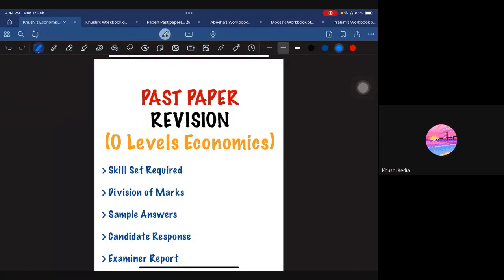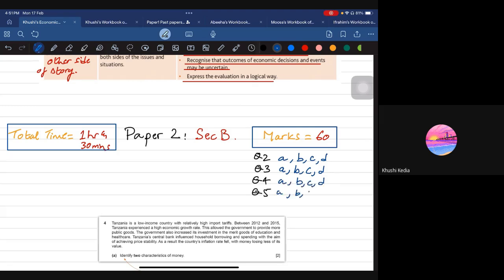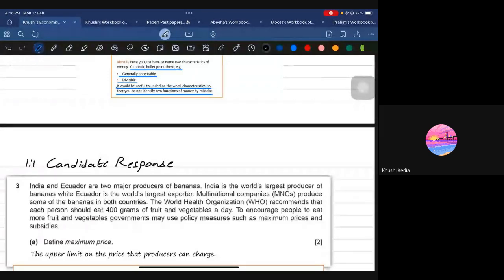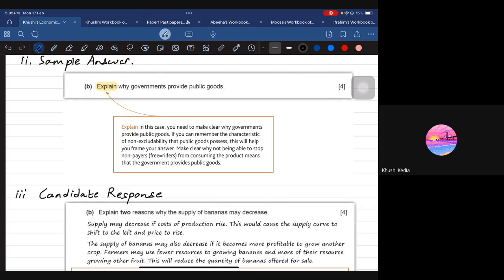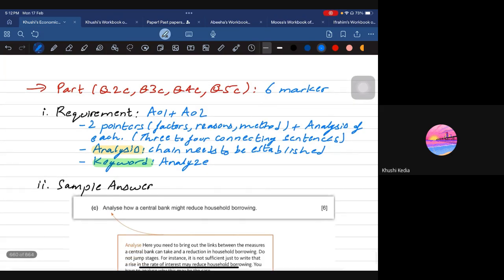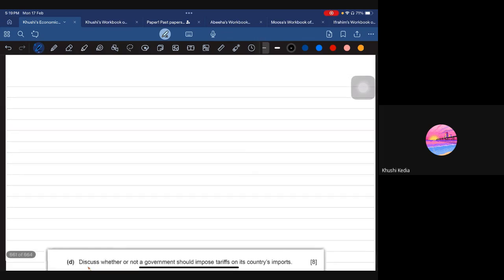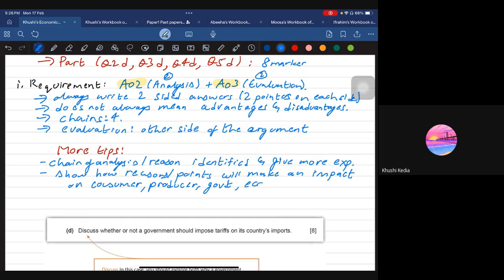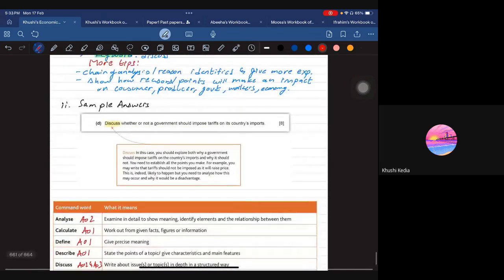IG Economics | Paper Pattern & Example Candidate Response | Part 1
Struggling with IGCSE/IAL Economics exam structure? Want to know exactly what examiners look for? In this video, we break down the IG Economics paper pattern and analyze a real Example Candidate Response (ECR) to help you score top marks! 🚀

🔹 What’s Inside?
✅ Paper Format Explained – Understand question types, marks distribution, and time management.
✅ Examiner’s Perspective – Learn key expectations and common mistakes to avoid.
✅ Example Response Breakdown – See a high-scoring answer and why it works!

📚 Perfect for:
 - IGCSE & IAL Economics students
 - Anyone aiming for A/A* grades

👇 Drop your questions below – What topics should we cover next?

[Instagram] (  / centaurusacademyca  )

[Facebook] (  / centaurusacademyca  )